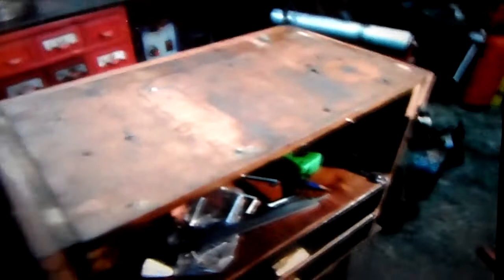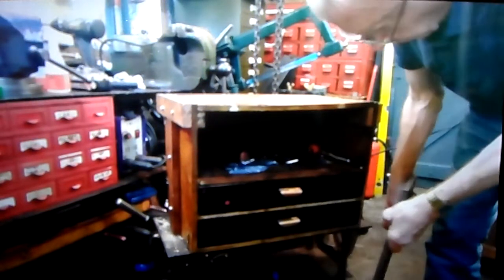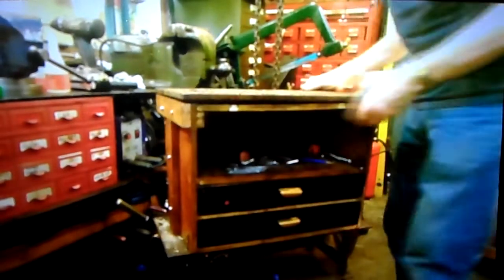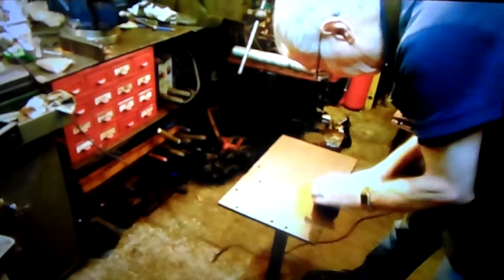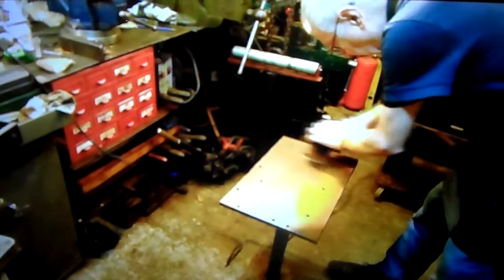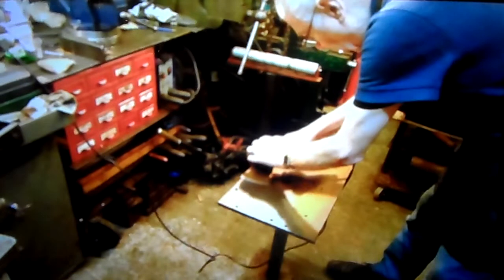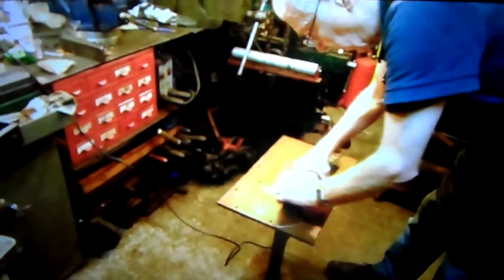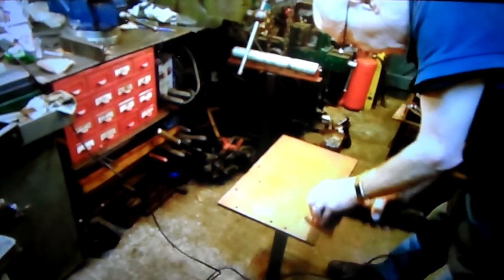Home-made machine tools Number 30 part 1 of 2